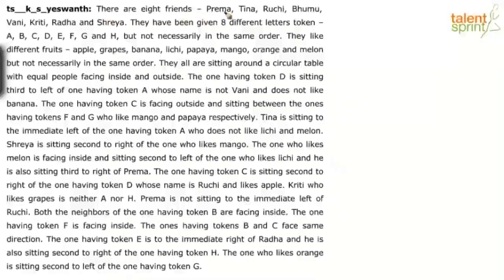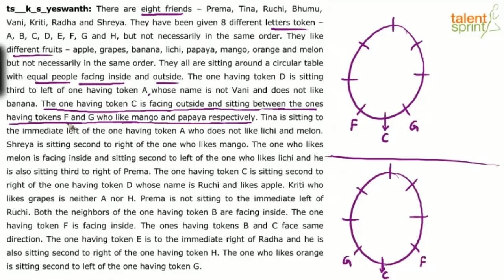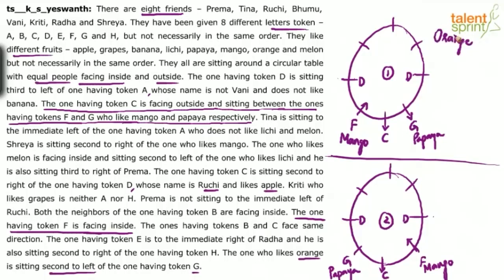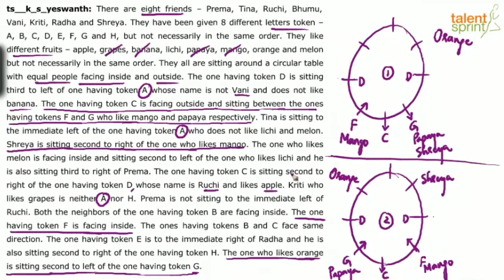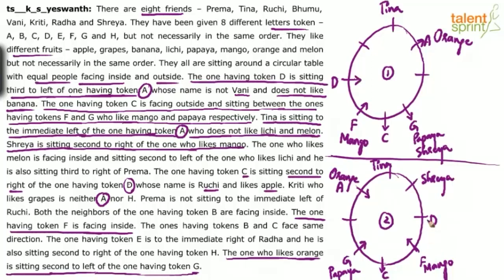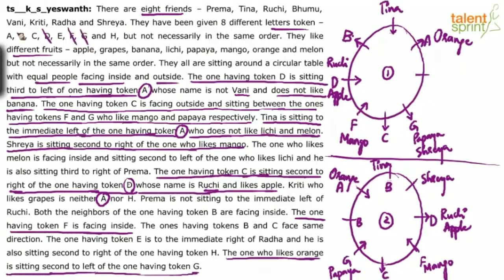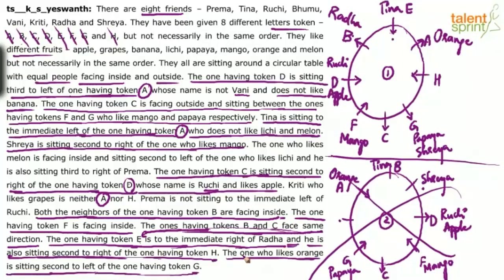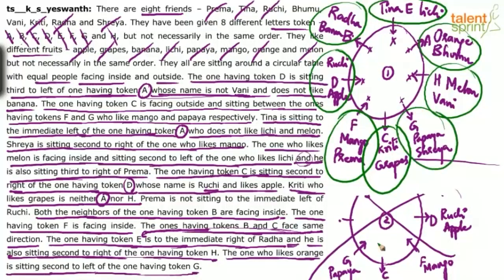Complex Assignment | Additional Example - 1 | Reasoning Ability | TalentSprint Aptitude Prep